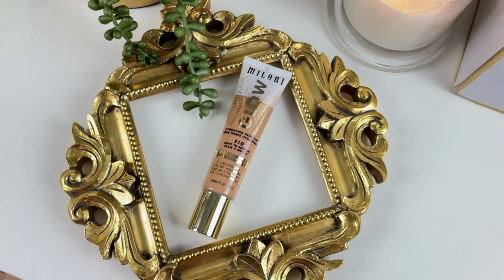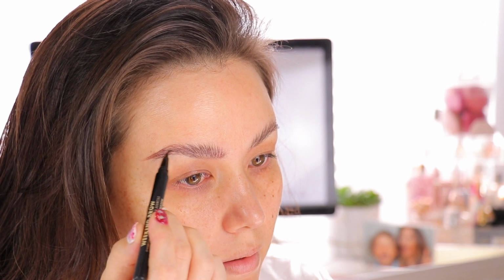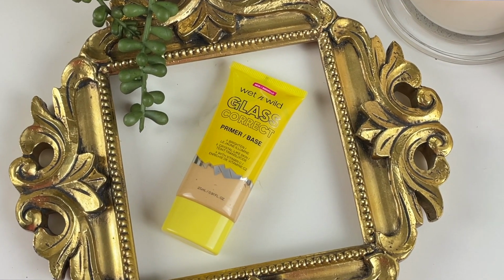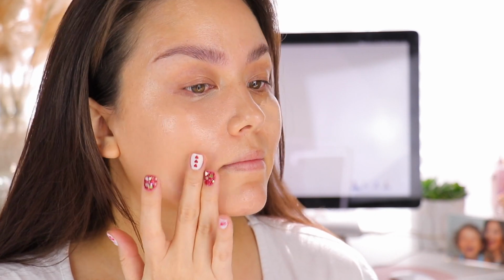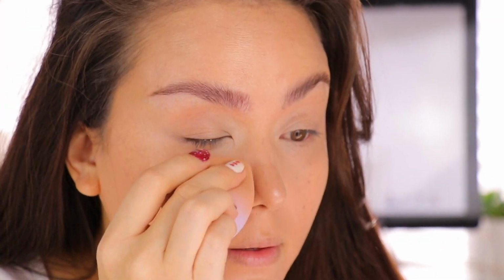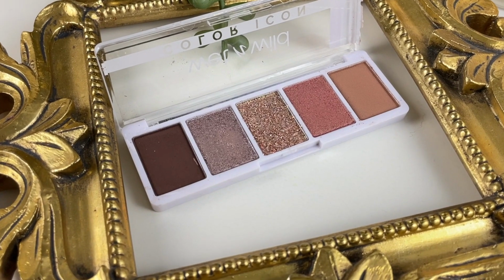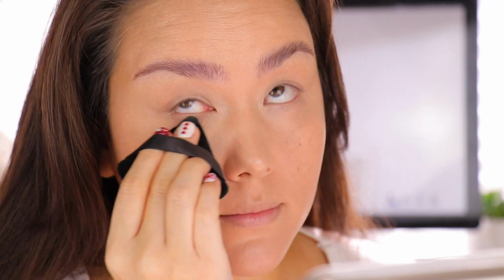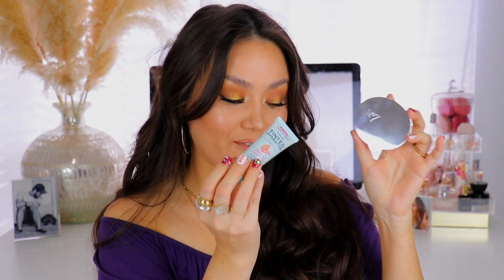TARGET HAUL : NEW DRUGSTORE MAKEUP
Today's video is a Target haul where I share some new drugstore makeup releases with mini reviews. I was so excited to find the new Wet n Wild Tinted Hydrator, have you tried it yet?!